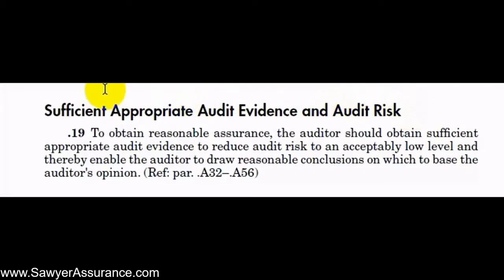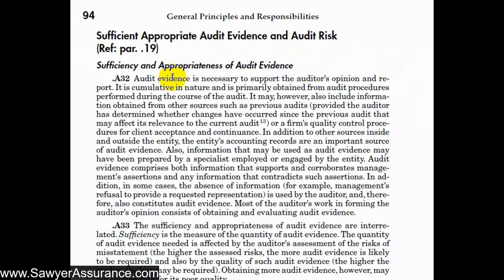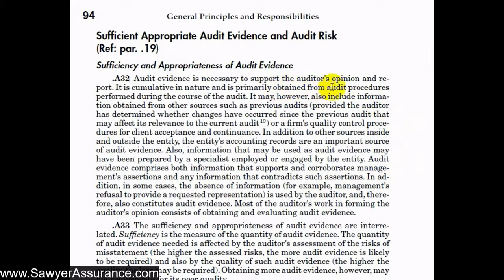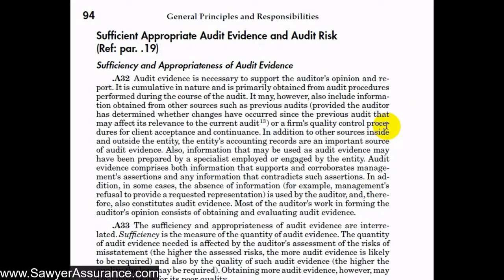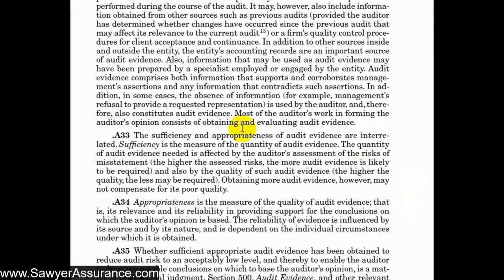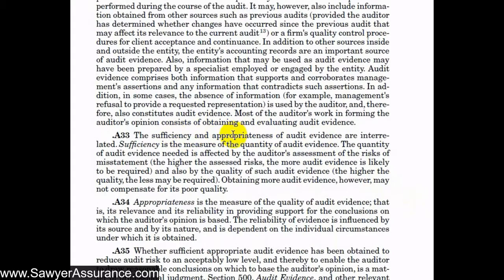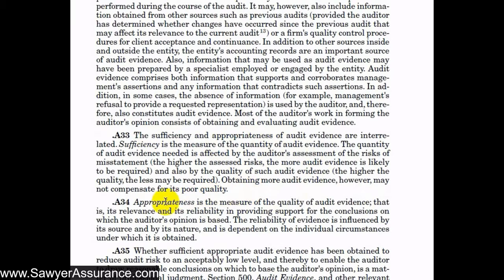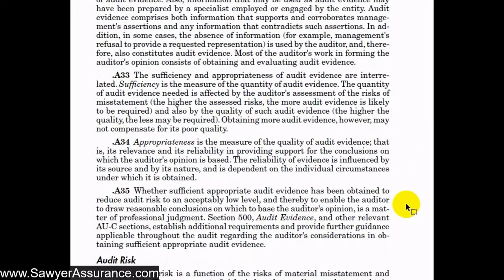AU-C Section 200.19 (Part 1 of 3) - Sufficiency and Appropriateness of Audit Evidence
AU-C Section 200.19 says:

"To obtain reasonable assurance, the auditor should obtain sufficient appropriate audit evidence to reduce audit risk to an acceptably low level and thereby enable the auditor to draw reasonable conclusions on which to base the auditor's opinion."